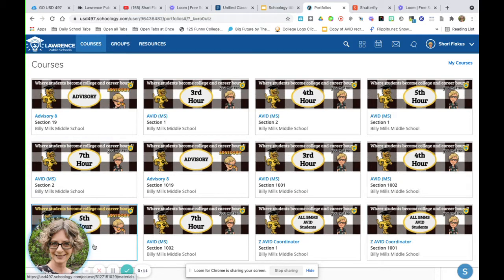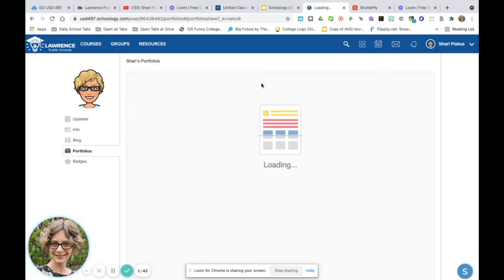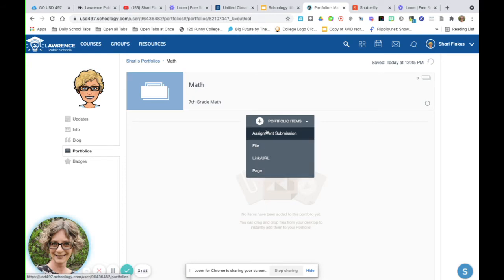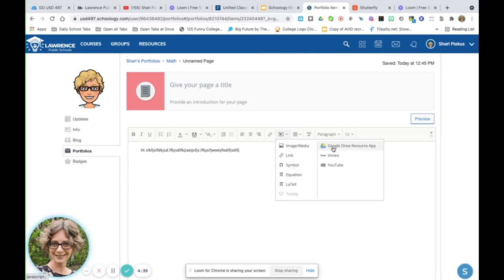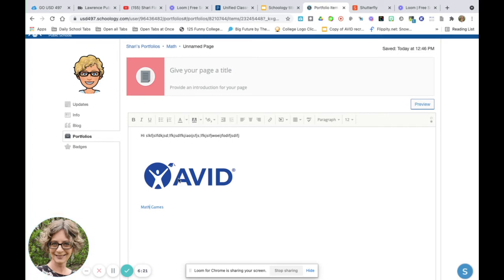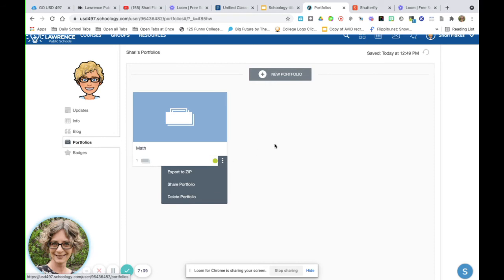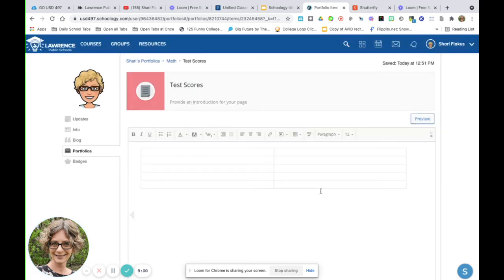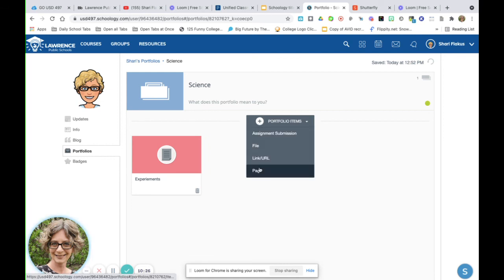Schoology Portfolios Student Teacher Directions